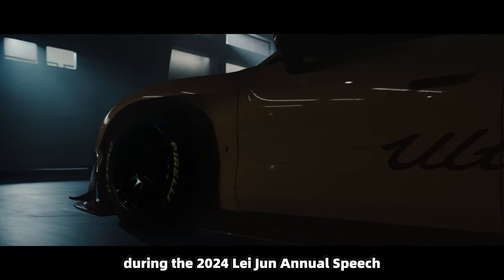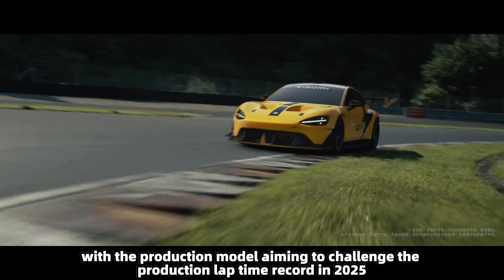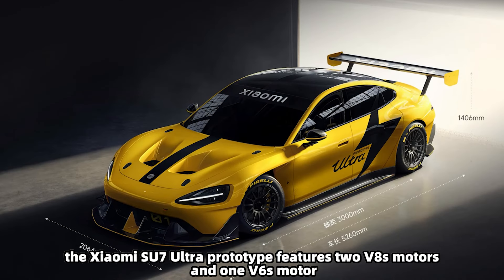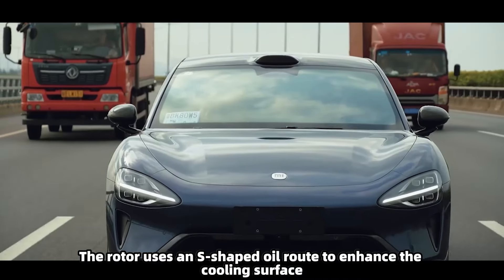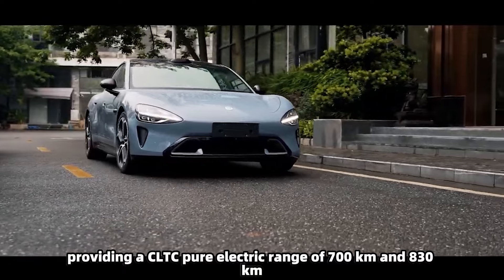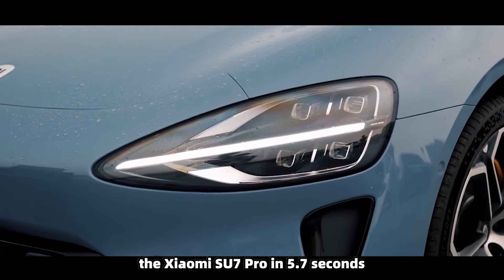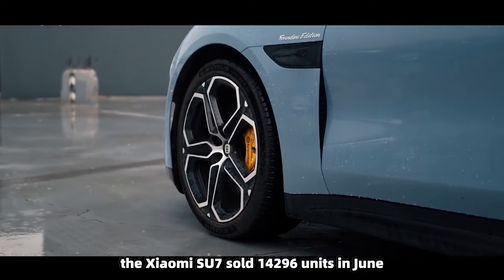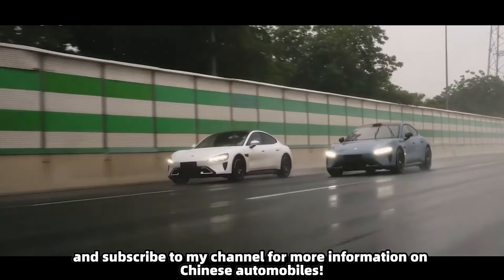Xiaomi SU7 Ultra Details, 1548 Horsepower, 0-100 km/h in 1.97 Seconds, Top Speed of 350 km/h